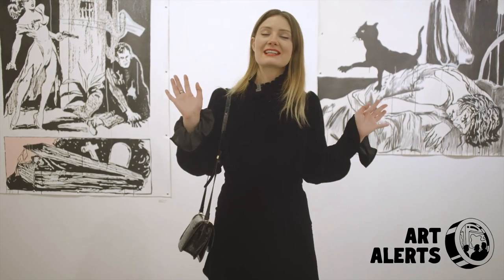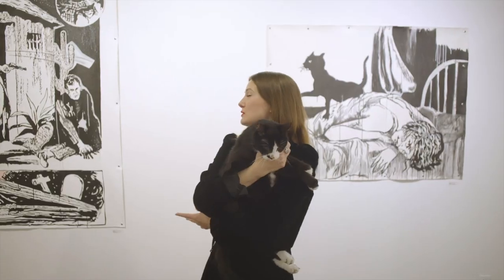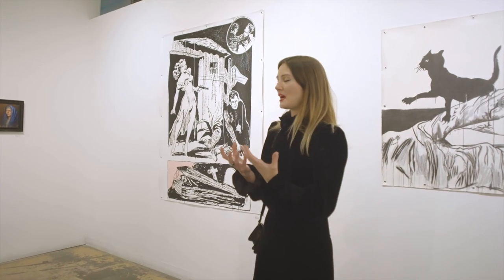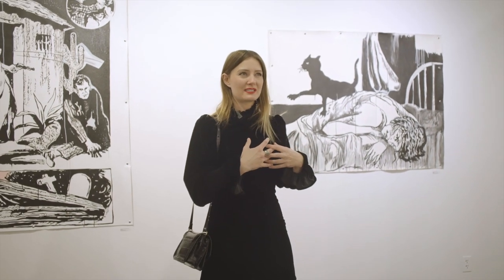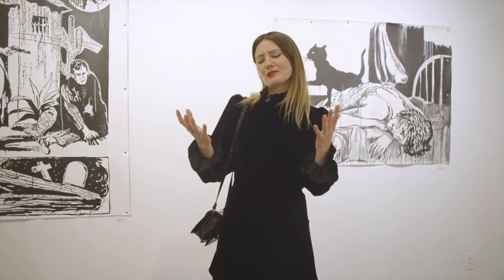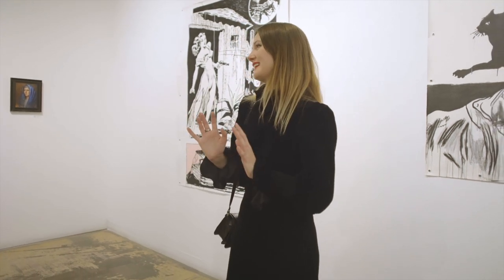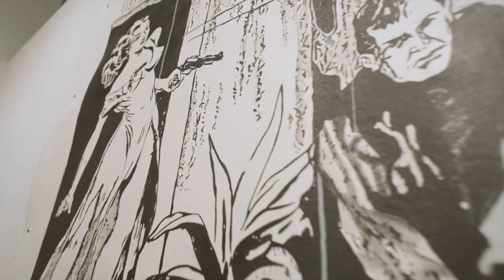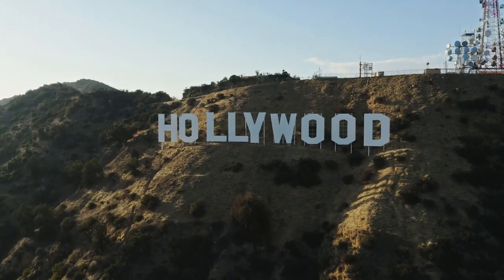"Divine Alchemy" featuring work by Rachel O'Donnell at the La Luz de Jesus Gallery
Rachel O'Donnell is a Los Angeles based artist and we were able to see two of her works in the show "Divine Alchemy" held at the Luis De Jesus Gallery. Rachel's artwork is known for it's "graphic aesthetic and expressive brushwork". Join us as Rachel talks about her featured works and how living in LA has inspired her work.